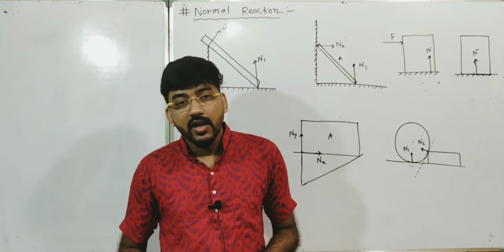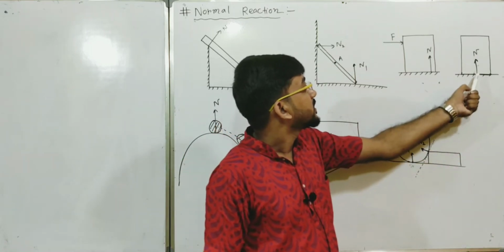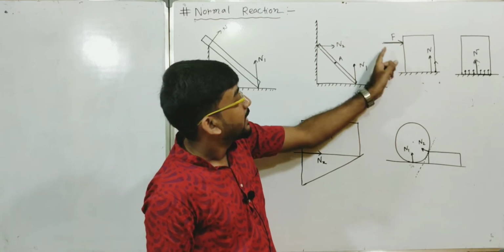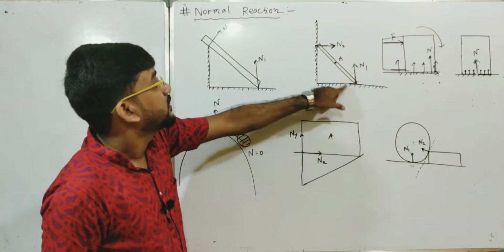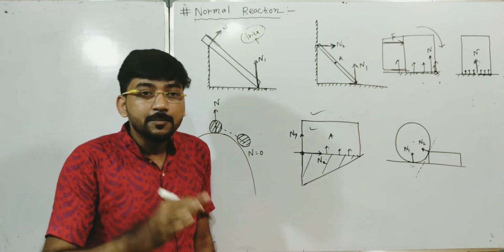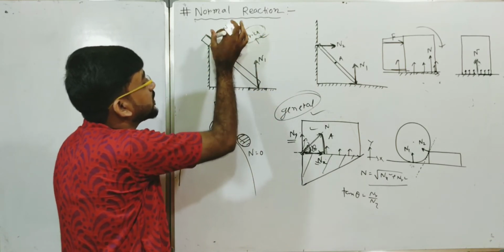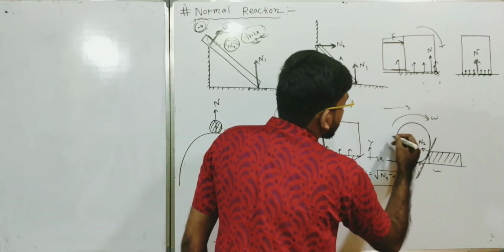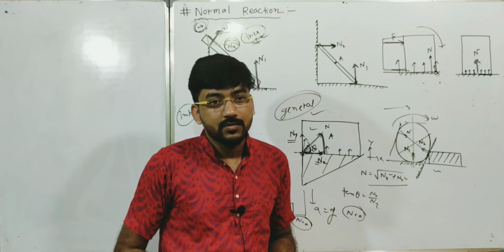Lec.6.Newton's Laws (Normal reaction contd.) for jee main, Neet and jee advanced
Dear students, this is one of the video lecture series of Newton's laws of motion for jee main and advanced and neet. In this video I have discussed about
here is the complete playlist of this chapter